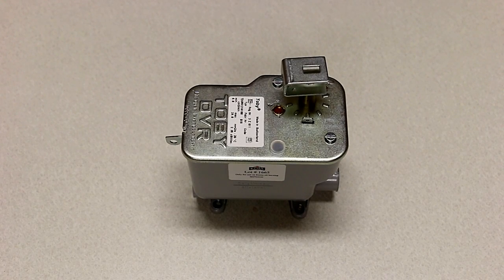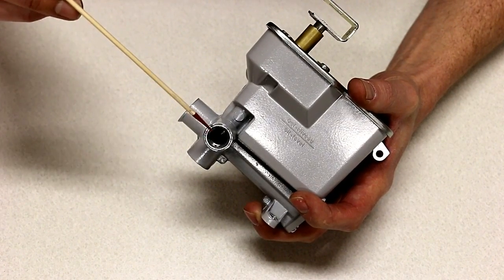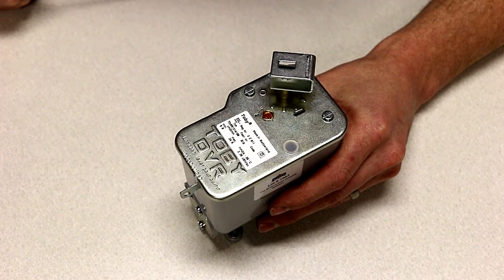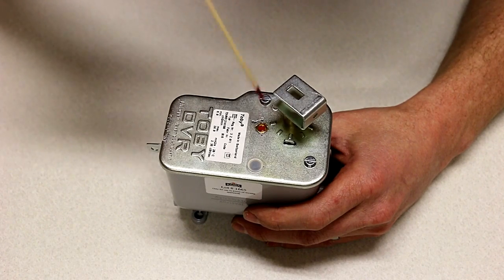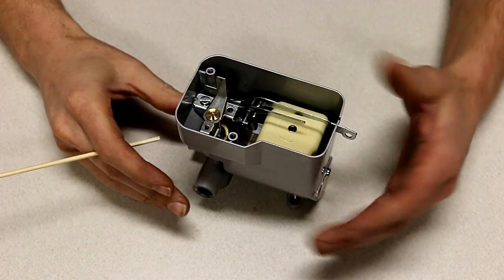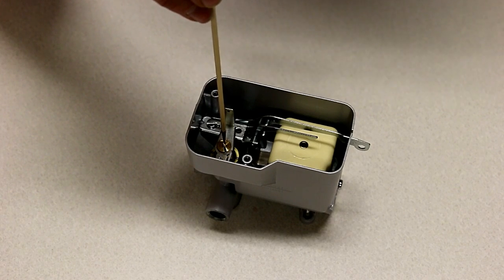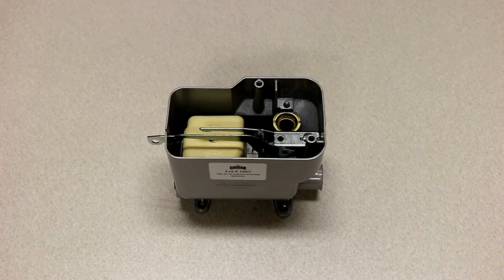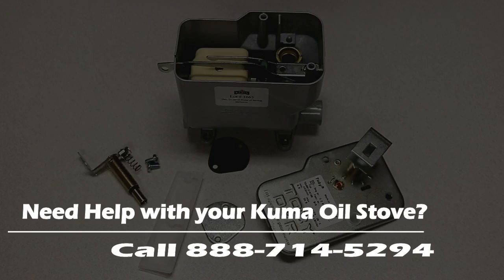Kuma Wood Stoves TOBY Oil Control Overview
Get a basic intro to the components and function of the TOBY oil control valve that is found on many of the Kuma oil burning stoves.